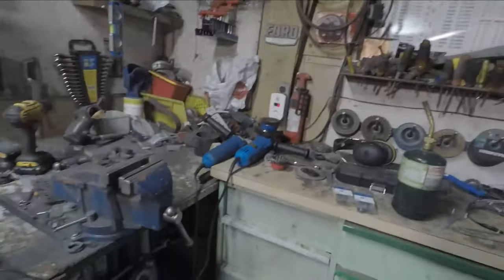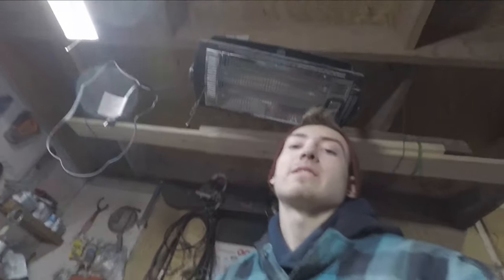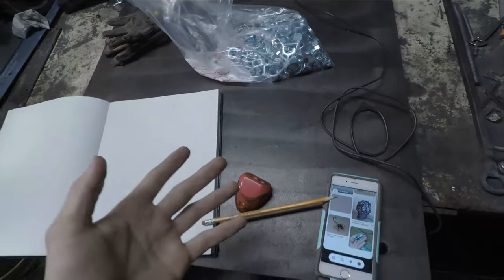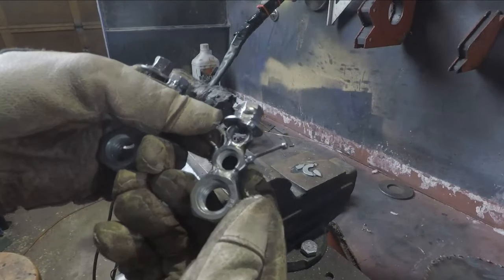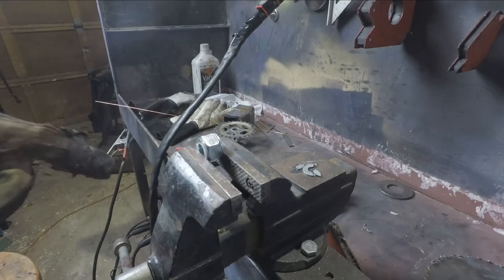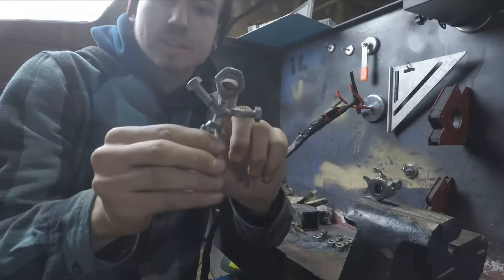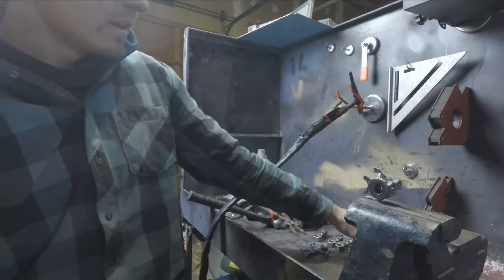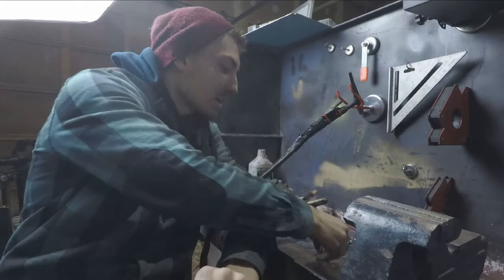Vlog #3-Tig Welding Nut & Bolt Figurines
A good night of solid tig welding practicing on thinner materials than normal, all in all, a good night of light work gaining some more experiences and some cool little projects too that are somewhat cheap to make!